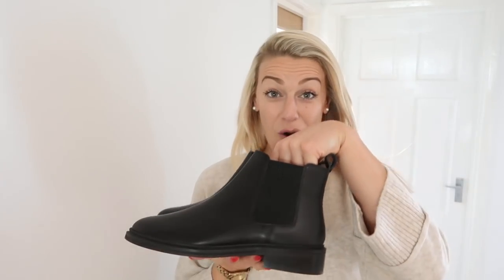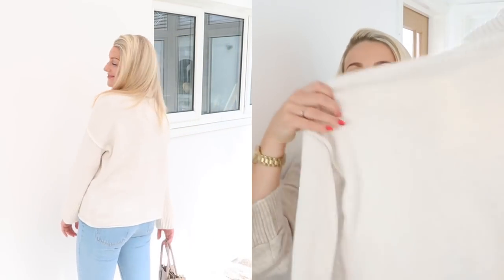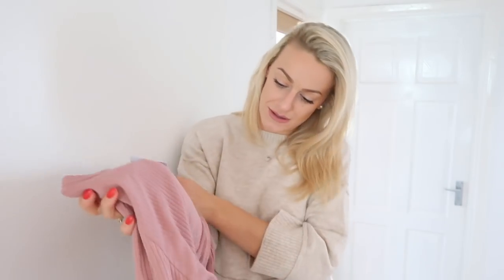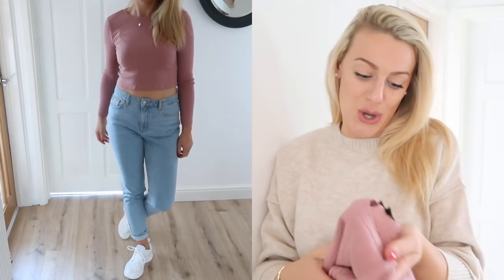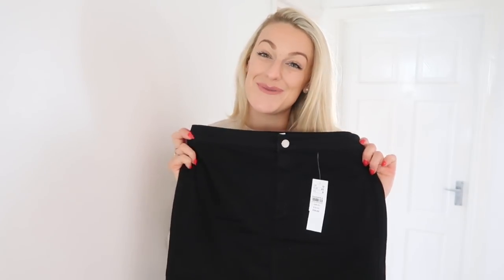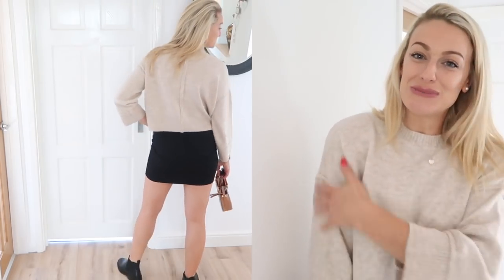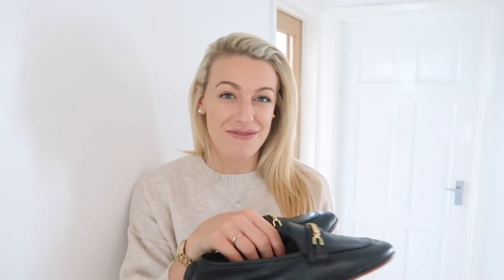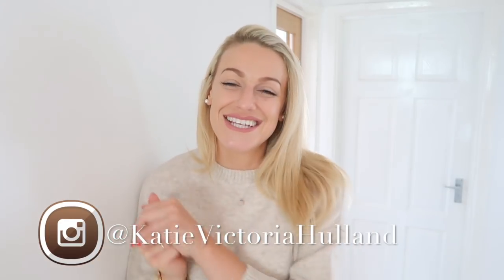TOPSHOP HAUL & TRY ON 2019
HUGE TOPSHOP HAUL & TRY ON // Katie Victoria Hulland

Hey Beauties!!

♚ Shop all my outfits on the 21 Buttons App

❤ Outfit Links ❤

Black High Neck Jumper High Neck Jumper High Neck Jumper Mules Loafers Black Skirt Pink Skirt

Camera Used

Katie xxxx